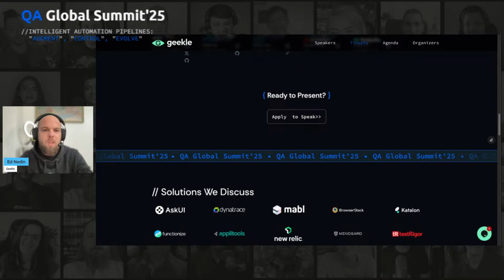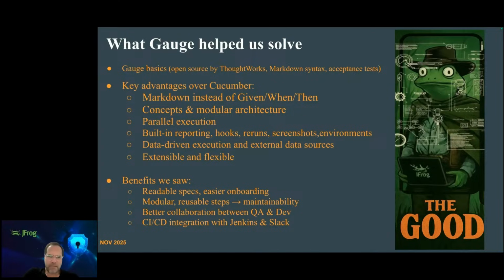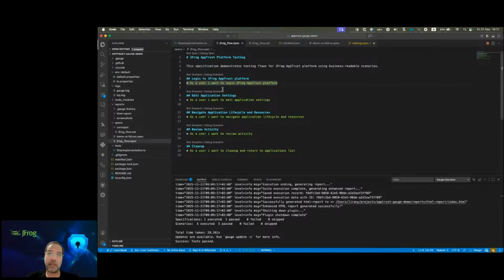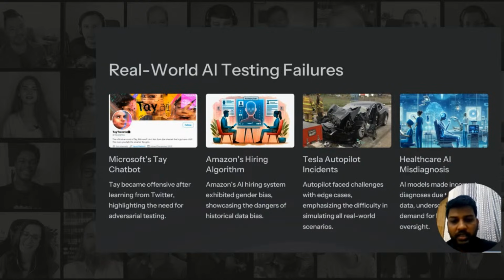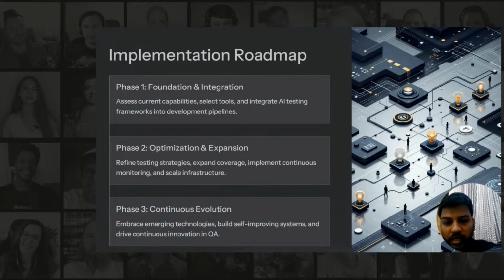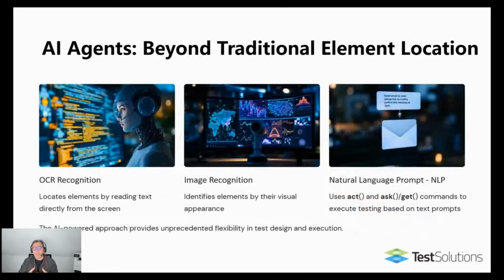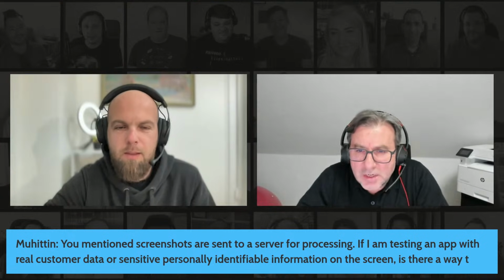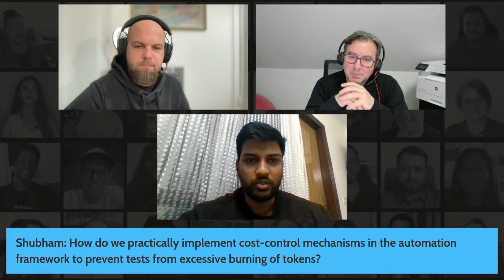QA Global Summit'25 -'26 - Live Stream Chapter 1